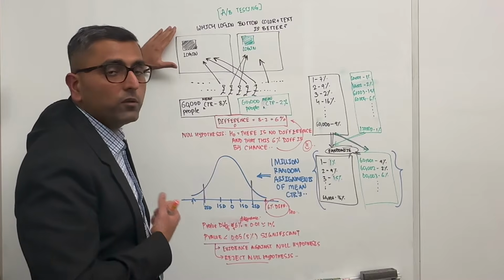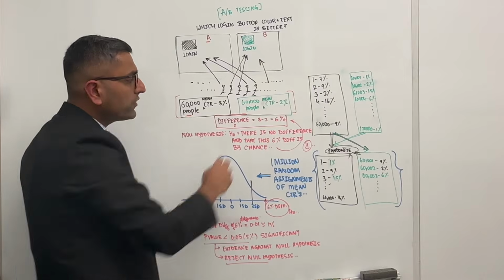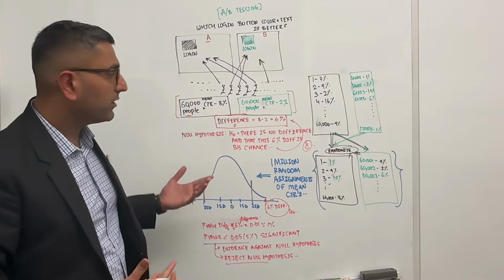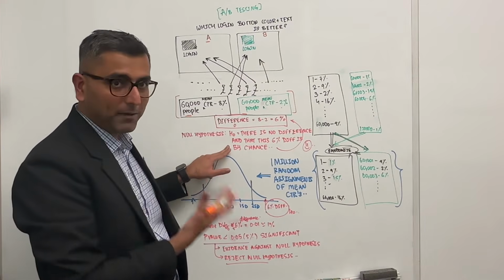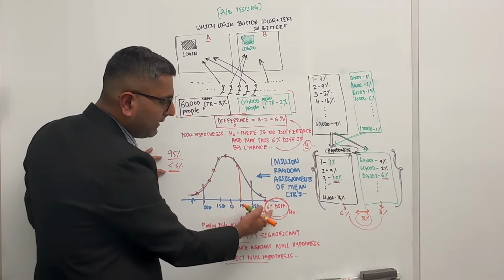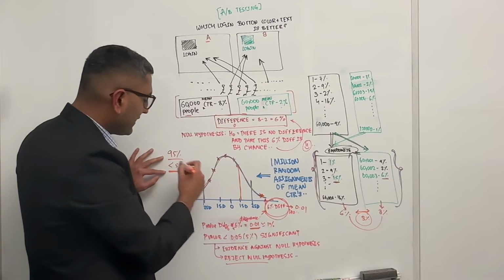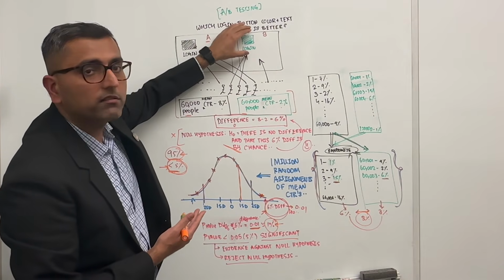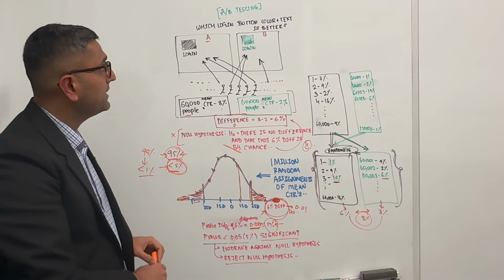A/B testing basic intuition - causality - how it works?